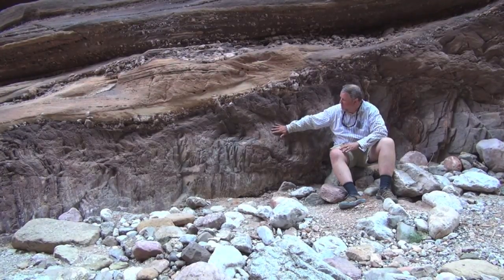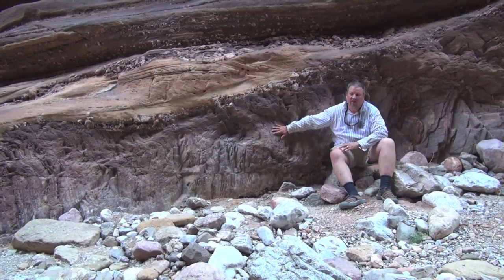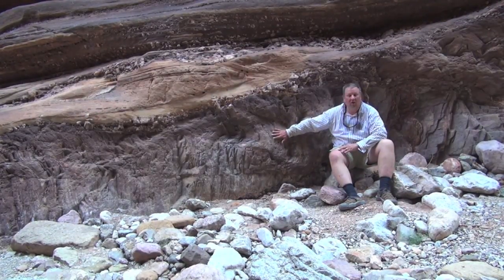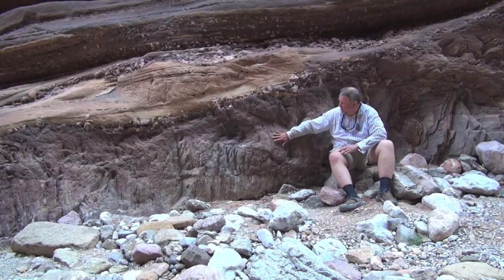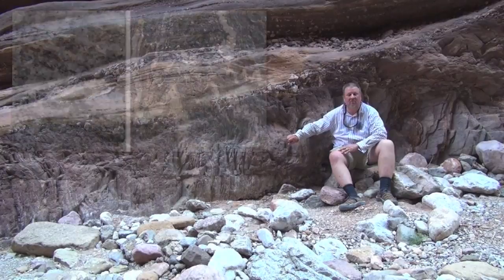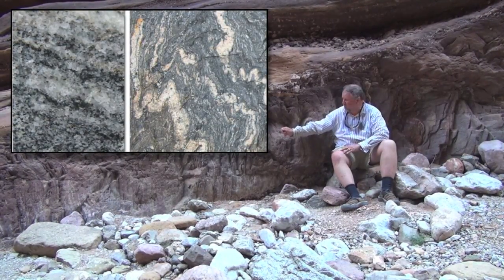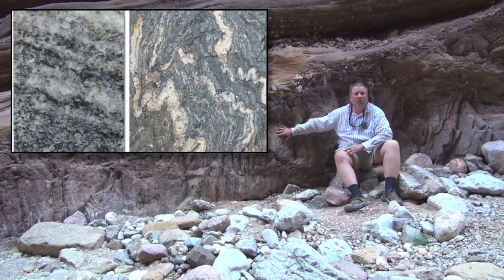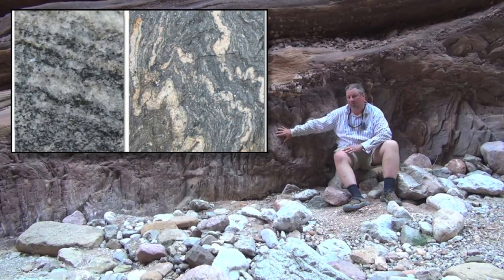Features of a metamorphic rock at the Great Unconformity